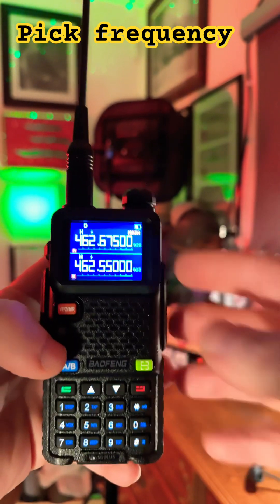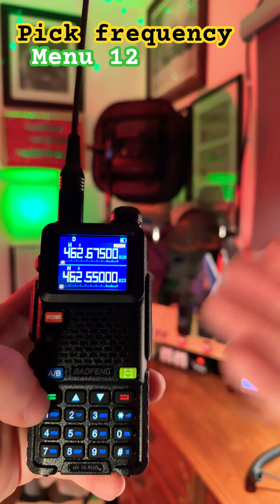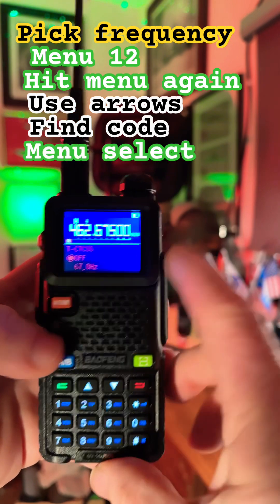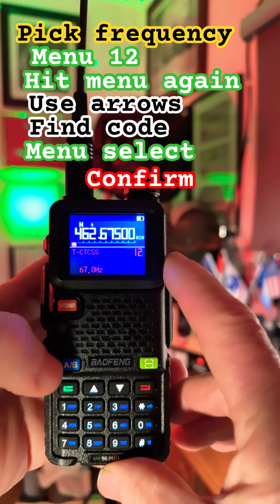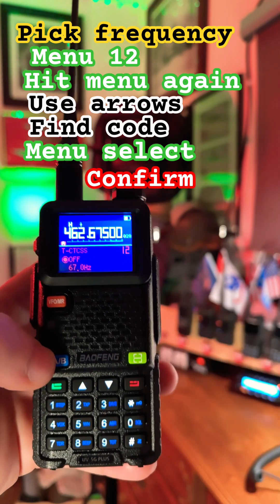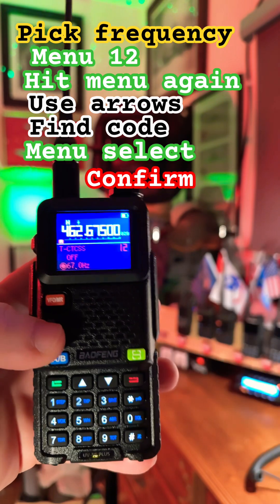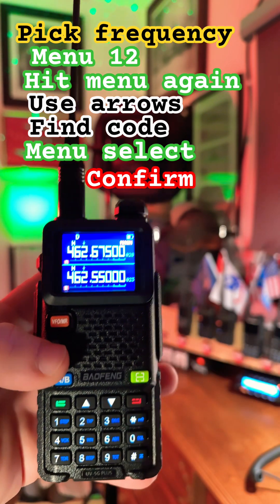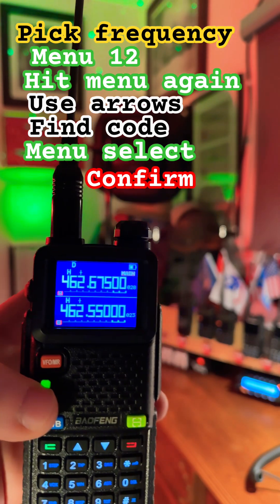The MOST important BAOFENG GMRS Tip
BAOFENG G PLUS! & The DB25G Mini Mobile

US Based Wouxun KG1000G Plus ONLY HERE!

Bluetooth HTs and Bluetooth adapters for your BAOFENGS All Models!

Only place to get the KG1000GPlus  GMRS Radio
Messi Paoloni Ultra Flex 10 Cable Also!
Your Place for BAOFENG Everything!

Shopping list
Radio
DC Power Supply
Messi Paoloni Ultra Flex 10 w/ PL259 fittings
10 gage Wire
Loom Tubing for 10 gauge 1/4 inch
one grounding Clamp to except this 10 gauge

8 foot grounding rod
2 grounding clamps for braided grounding 14 gauge
Clad/14 gauge grounding line
3/8 inch clamps for attaching to wall
wood screws/TAPCON screws for stucco/concrete

J Pole Antenna from KB9VBR Antennas
CeKay 14 inch extension

X Treme Tape
Ferrite Core Rings

SureCom SWR Meter
Messi Paoloni Jumper 1.5 foot